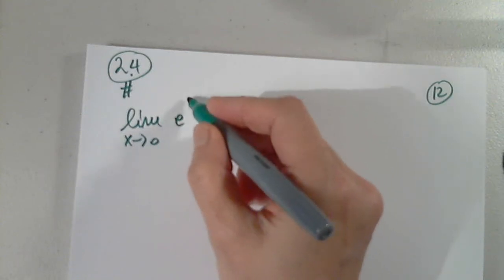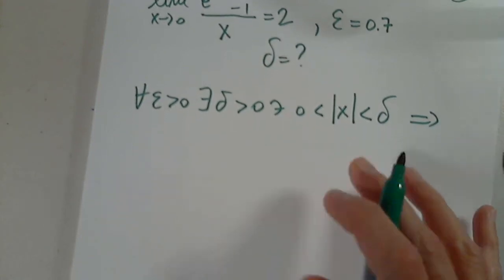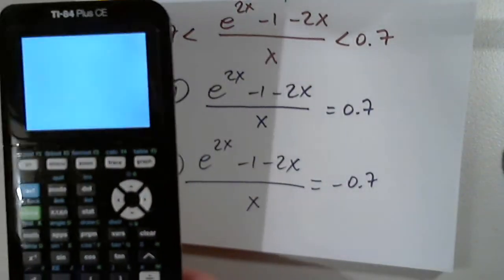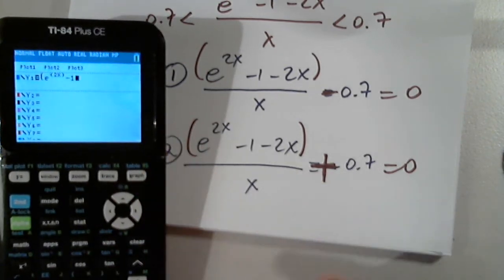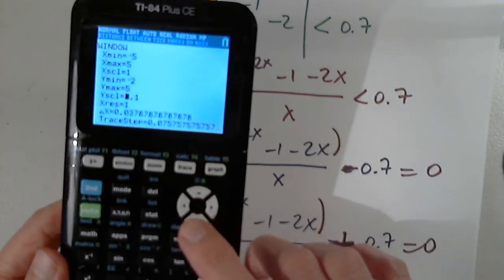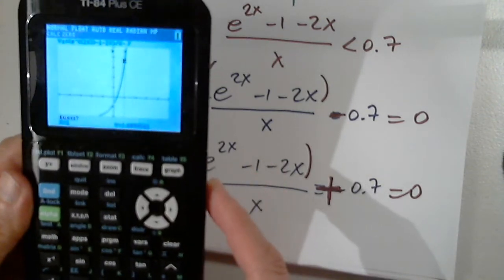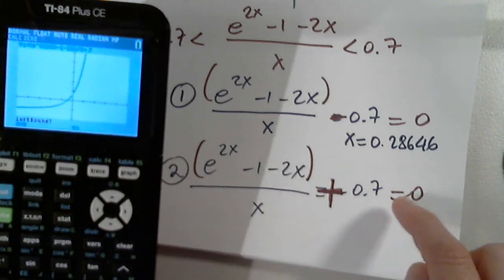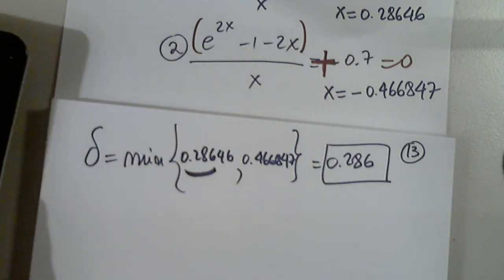MAT 191 TEST 1 REV PART 4 SEPT 23